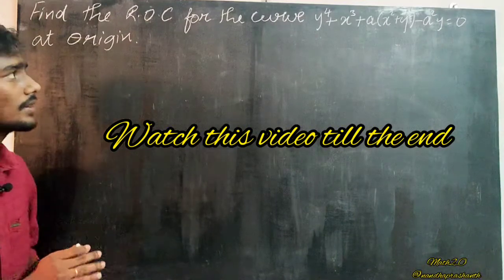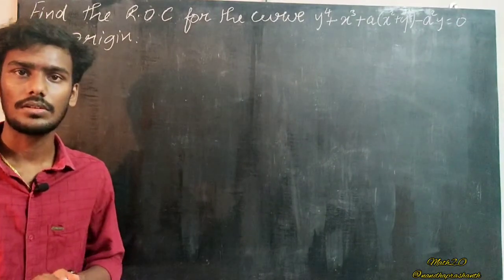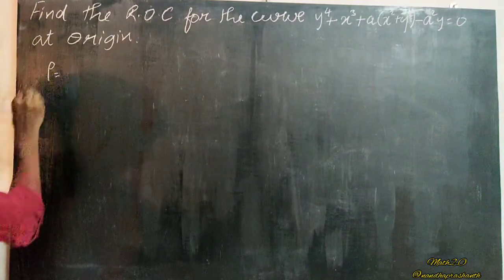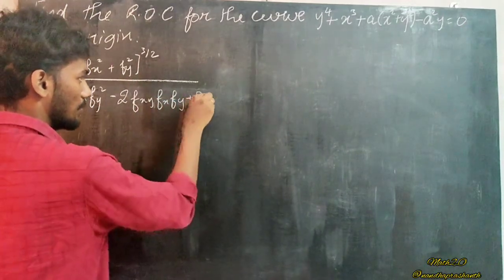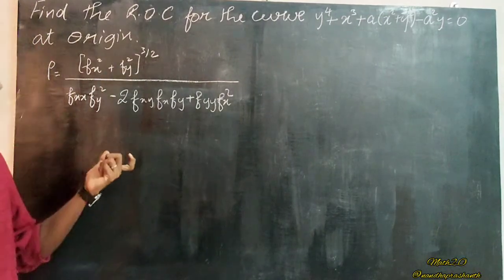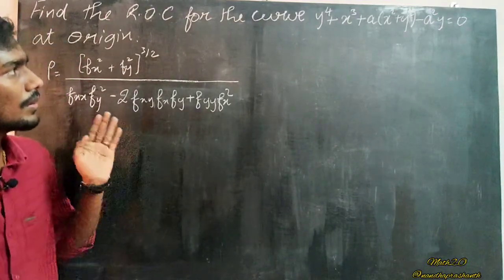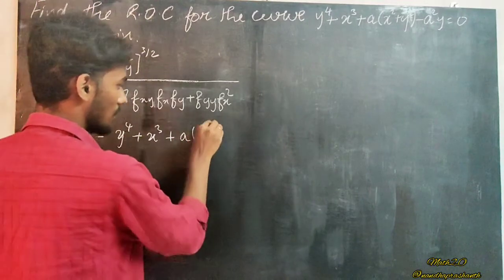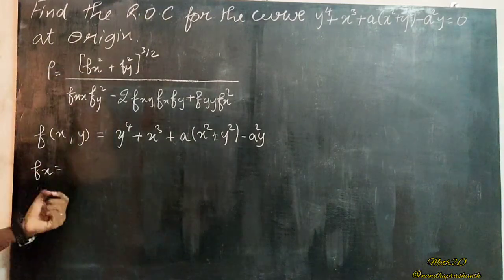Radius of curvature in Implicit Form (தமிழ்)2 Engg Math,Bsc Math & Allied Math Students|Math2.O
Radius of curvature in the IMPLICIT FORM(Part2).
Most important problem in Engineering Maths 1👍
For Engineering Maths,Bsc Maths, Allied Math Students.
Simple and better explanation by 👨‍🏫 Nandha Prashanth 👨‍🏫
Previous video's